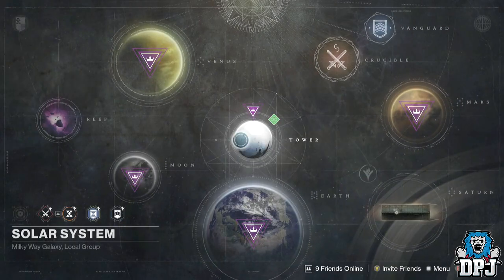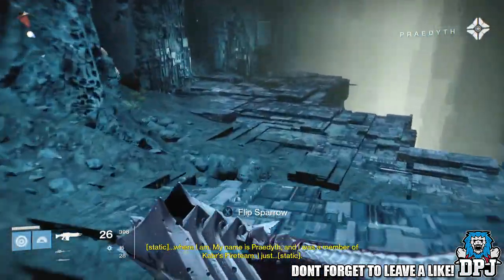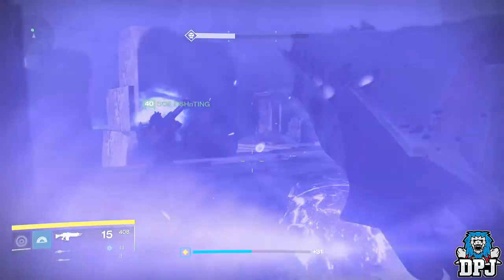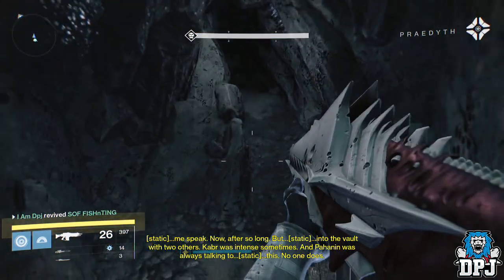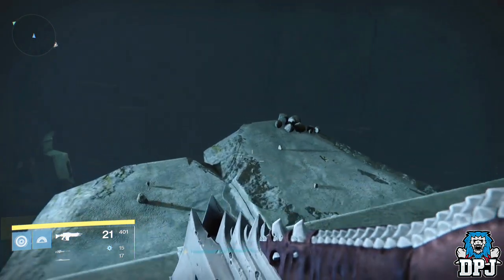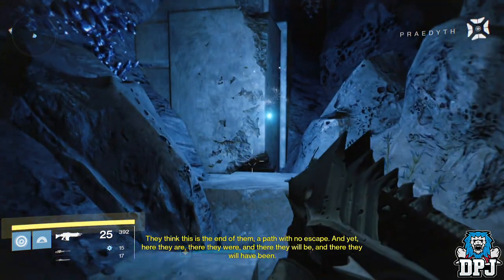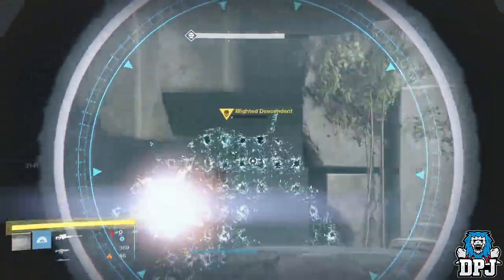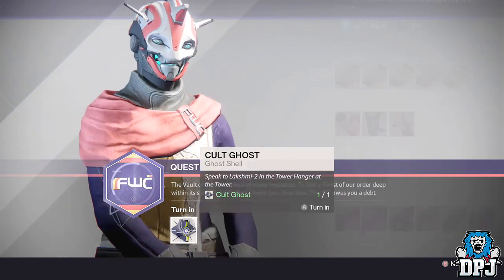Destiny: How To Get Paradox Daily Story Secret Loot / Chest - Ghost Memory Locations Guide